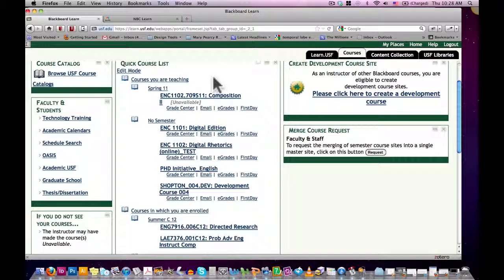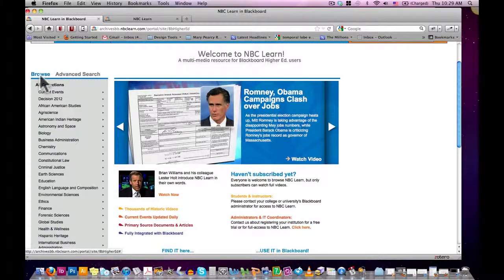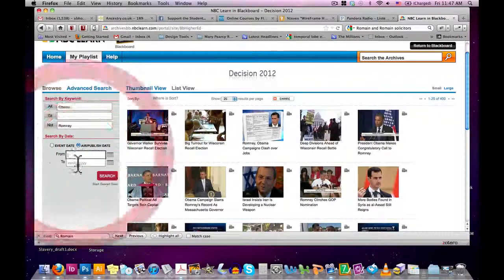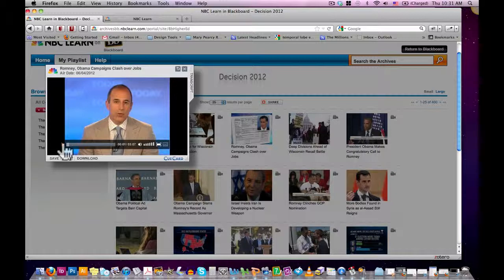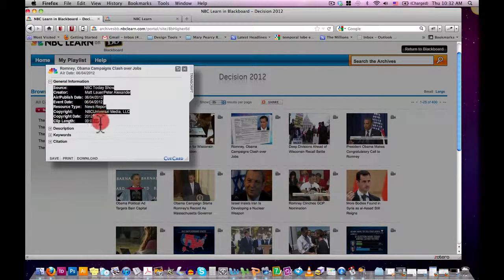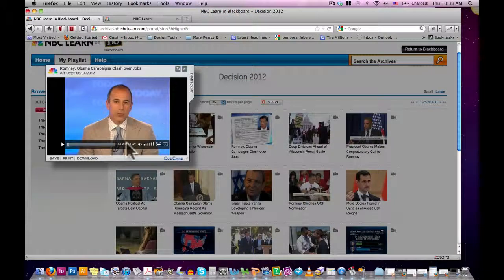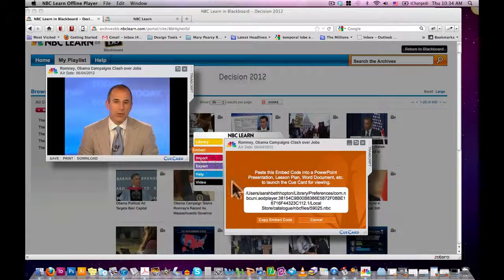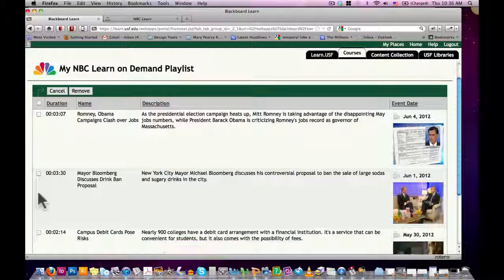How to Use NBC Learn